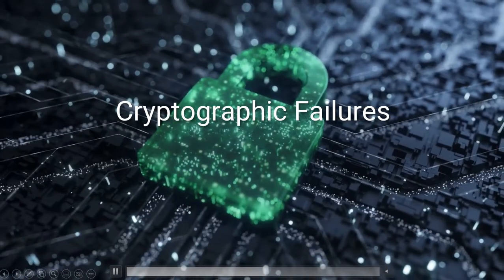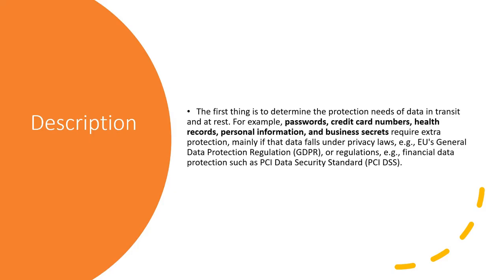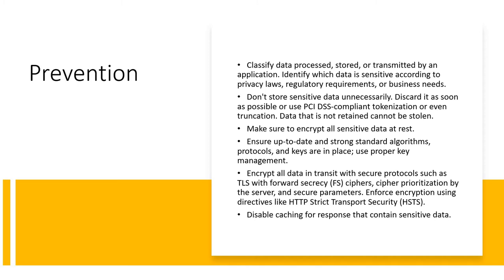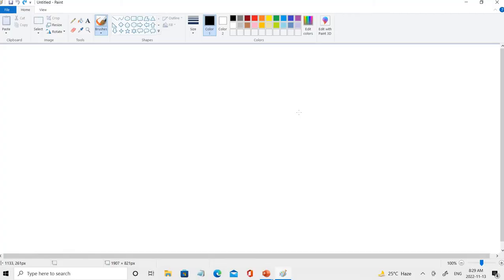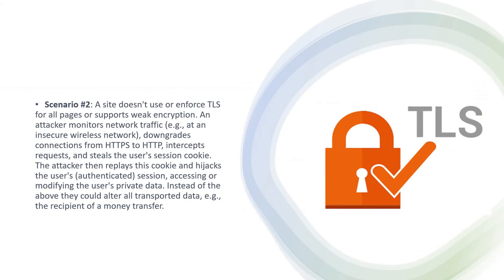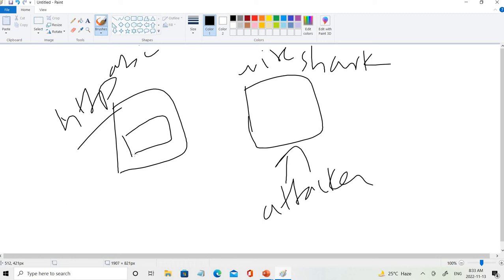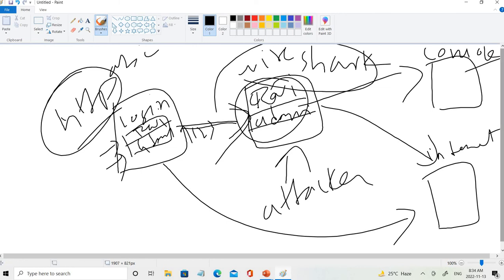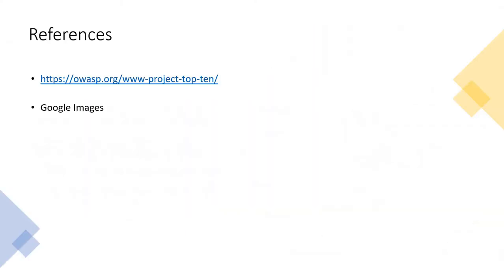Cryptographic Failures in the Real World: Examining Case Studies and Scenarios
In this video, we will look into cryptographic failures which are also known as sensitive data exposure which is the second most found vulnerability.

This channel is strictly educational for learning about cyber-security in the areas of ethical hacking and penetration testing so that we can protect ourselves against real hackers.